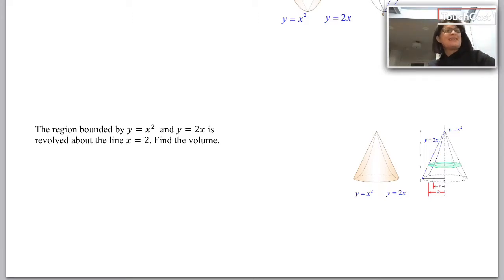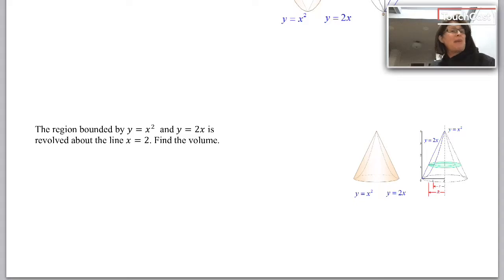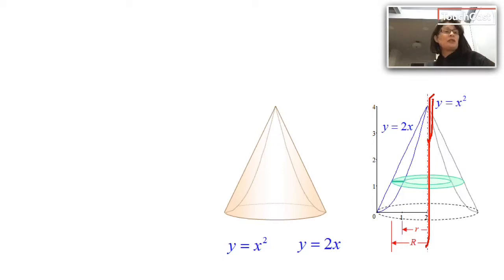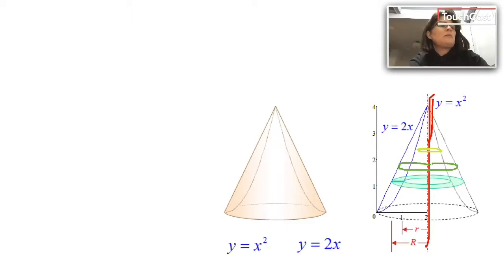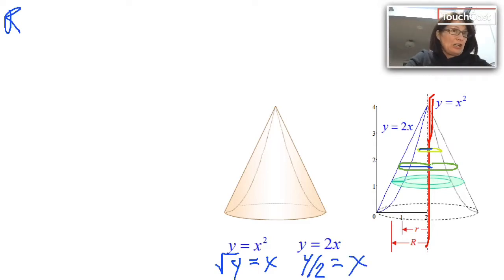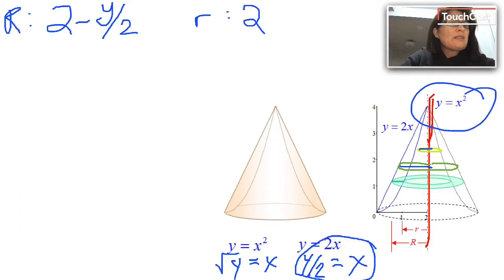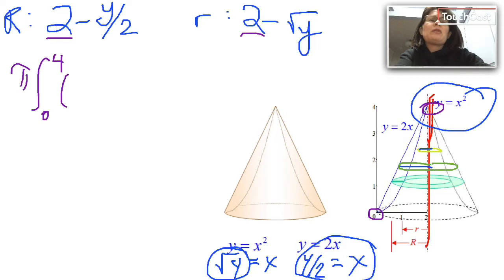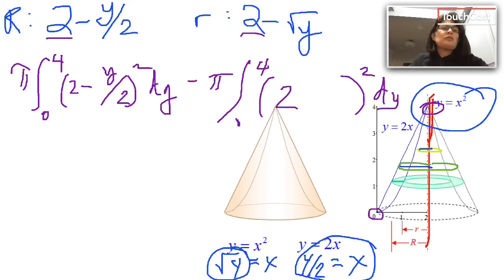7.3 Solids of Revolution, last part